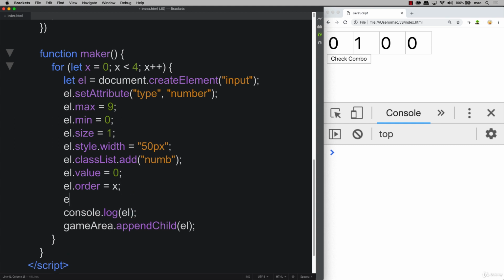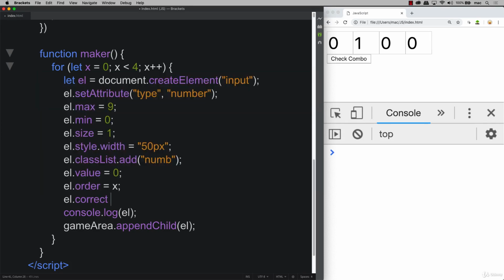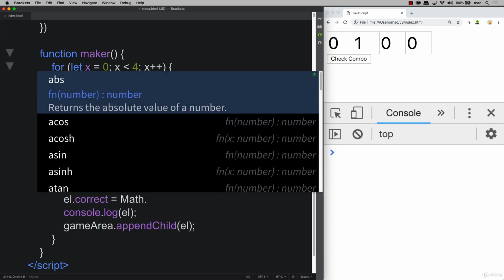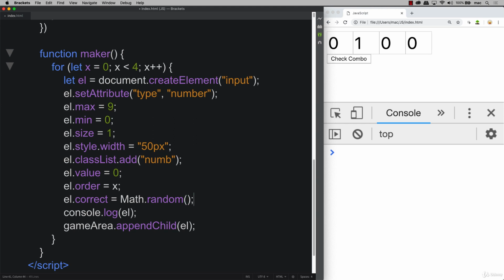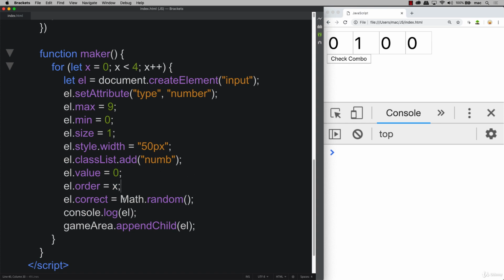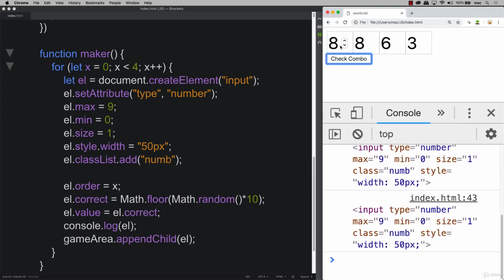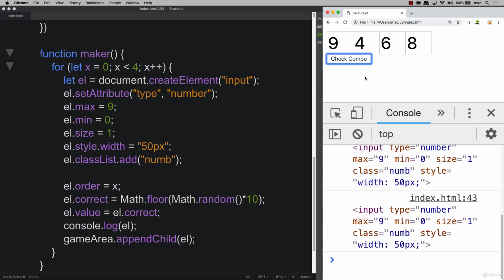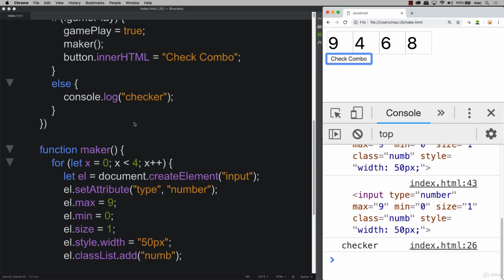55 Modern JavaScript 16 004 Random Combo generator